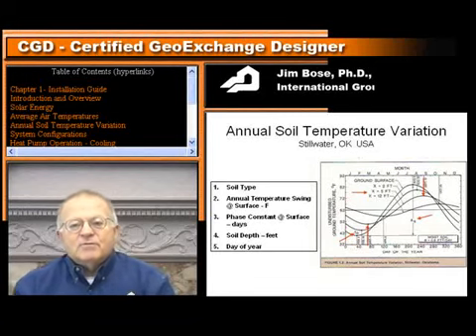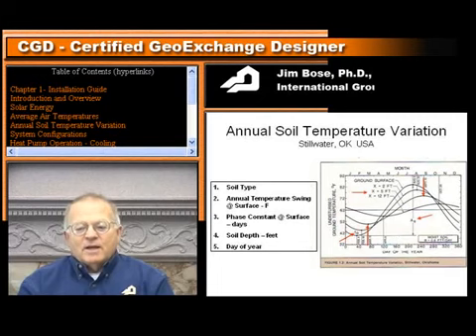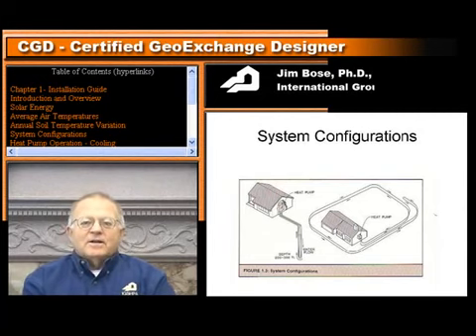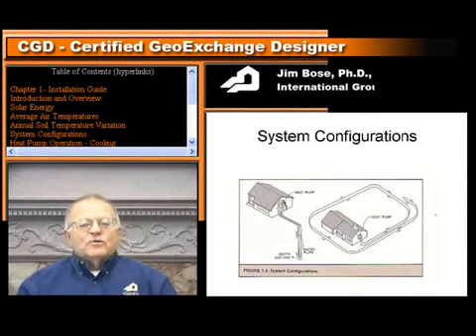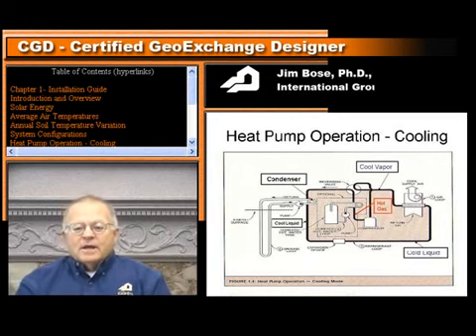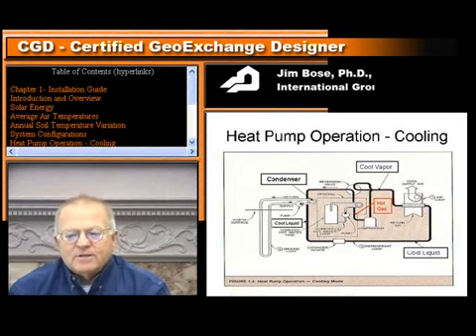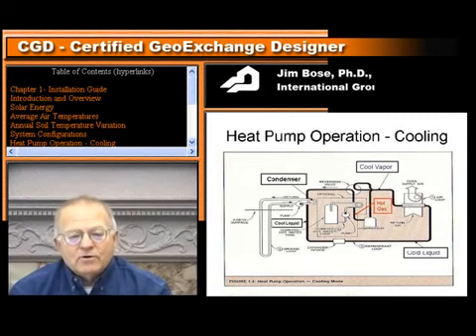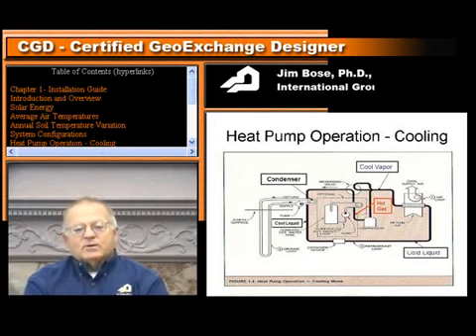Part 2 Intro to Ground Source Heat Pump Installer Workshop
Part 2 Learning to install GSHP systems will keep you competitive in a market forced to deal with rising energy costs and resource depletion. Installer accreditation enables you to open new markets and offer customers a low-maintenance, economical, and environmentally friendly alternative for their space conditioning needs.